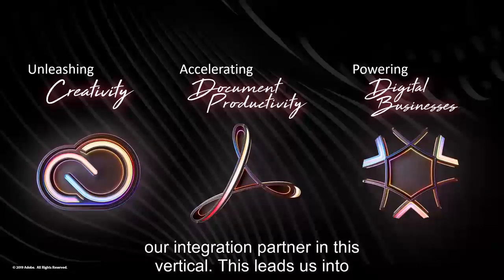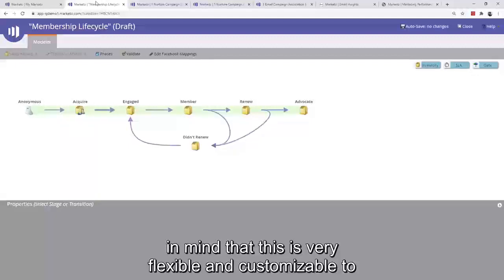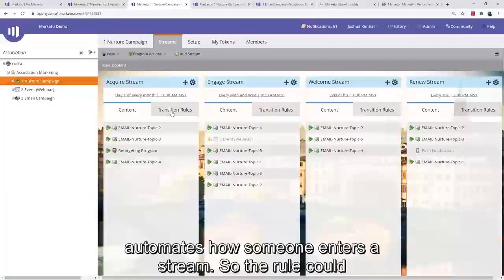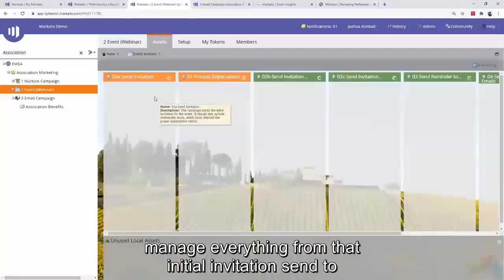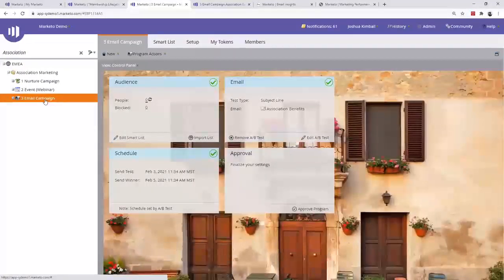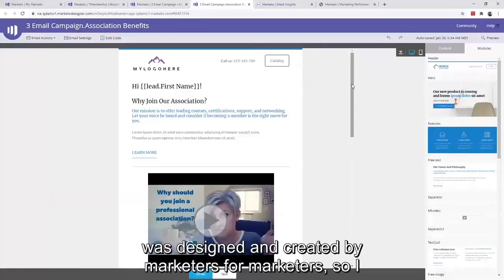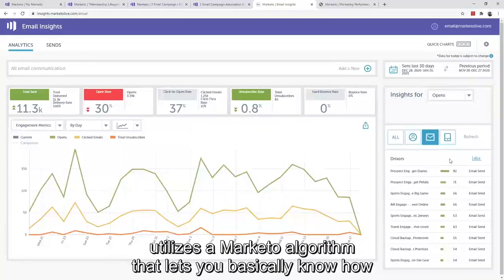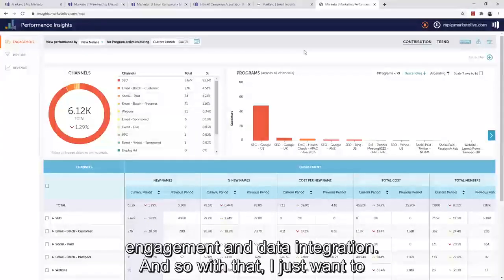AdobeMarketo Demo 1 26 2021